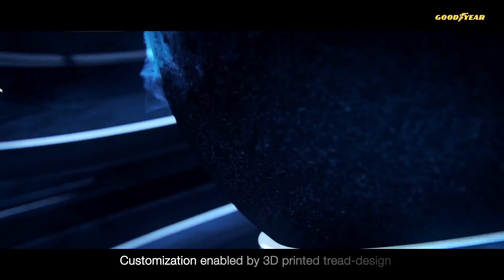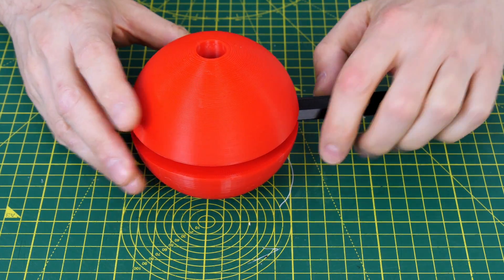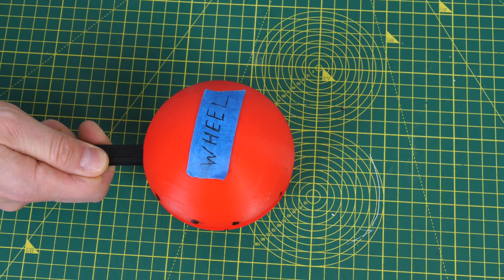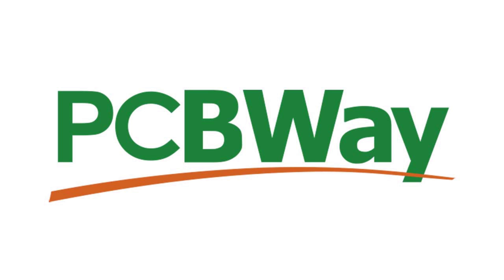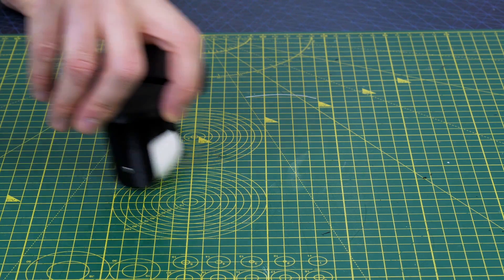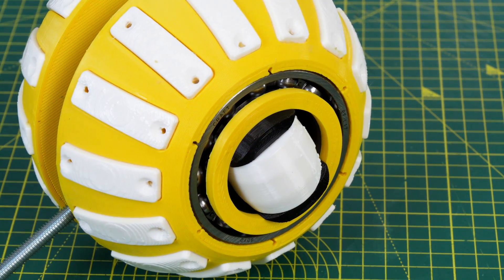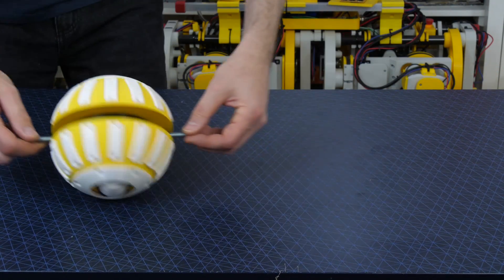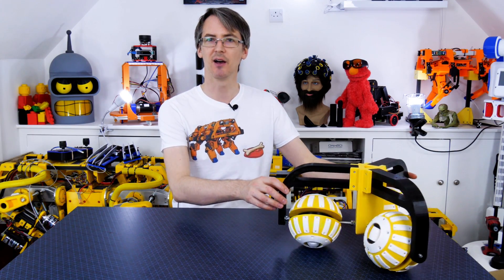Are Ball Shaped Wheels Practical?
A few years ago, Goodyear produced a concept for a tyre, which was a ball. But are ball shaped wheels practical, and can we make a vehicle or robot with ball shapes omni-wheels?  I found a video about research carried out at Osaka University, where an omni-ball wheel is made in two halves and seems to work well. But is there more to it?

I made my own prototype with 3D printing, in both rigid PLA and TPU. Each hemisphere rotates around a smaller wheel which is oriented with the main drive axle.

HARDWARE/SOFTWARE

XROBOTS